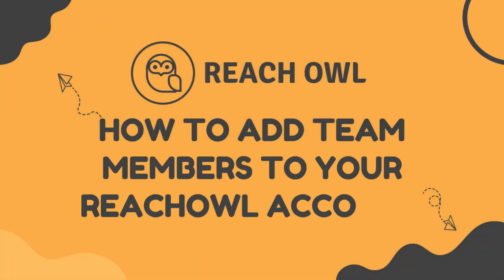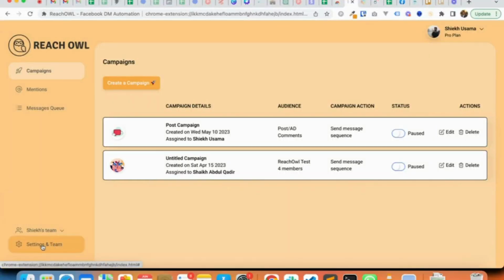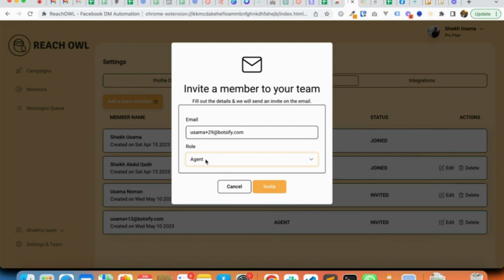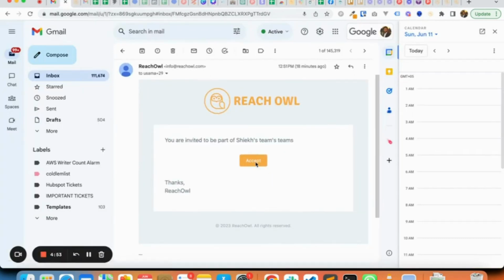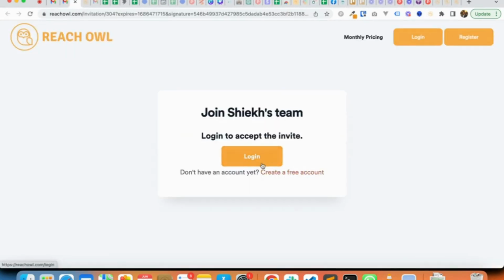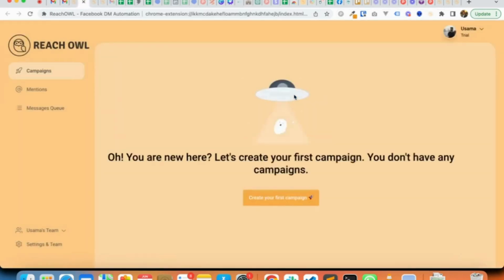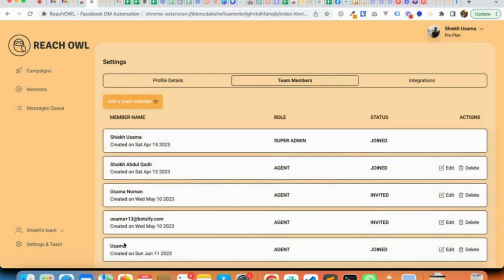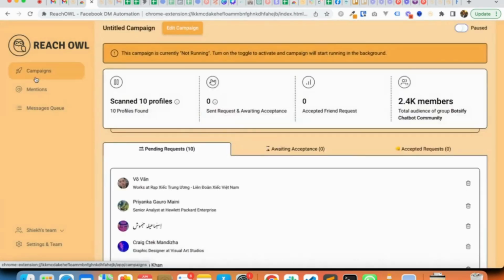How to add team members to your ReachOwl account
Collaboration and teamwork are essential for successful campaigns and efficient outreach. ReachOwl understands this, which is why we’ve made it incredibly easy for you to add team members to your account.